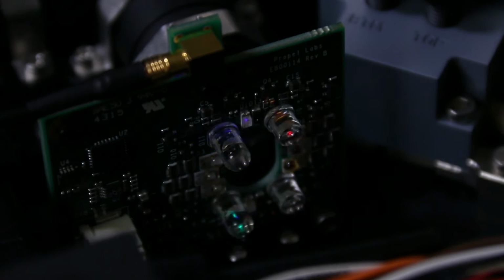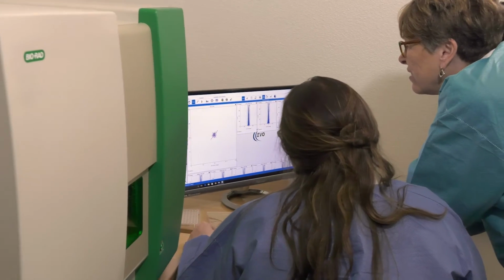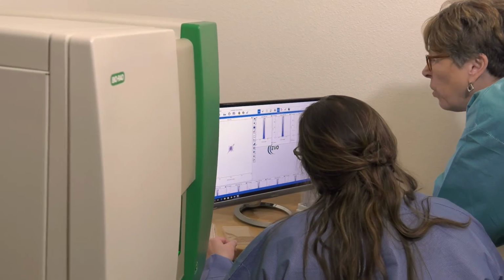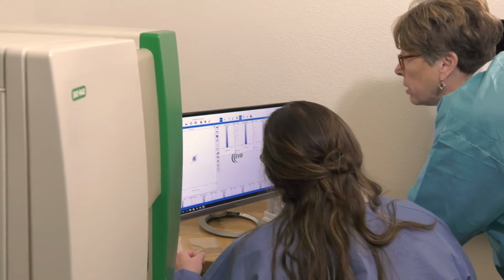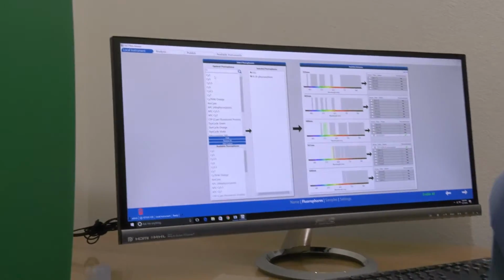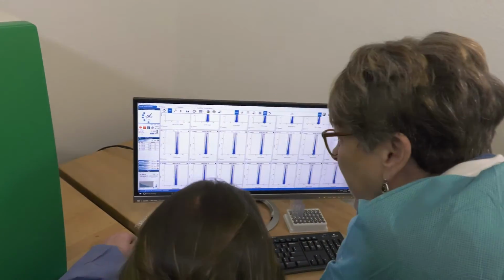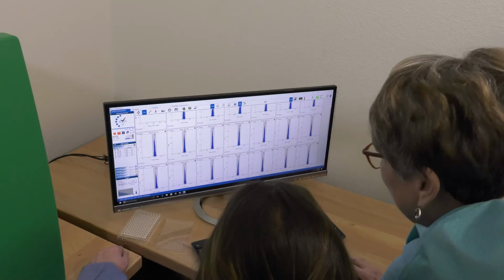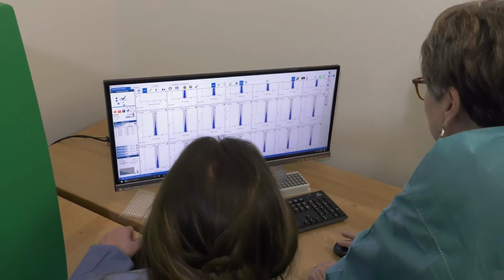A Core Lab Manager's Perspective on Bio-Rad's ZE5™ Cell Analyzer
Flow Cytometry Core Lab Manager Karen Helm at the University of Colorado Cancer Center discusses her experience using Bio-Rad's ZE5 Flow Cytometer. Karen gave input on the design of the instrument along with other key flow labs. In this video, she discusses bringing her "dream machine" to life and how it has enabled her lab to operate more efficiently, serve her core lab customers better, and obtain better data.